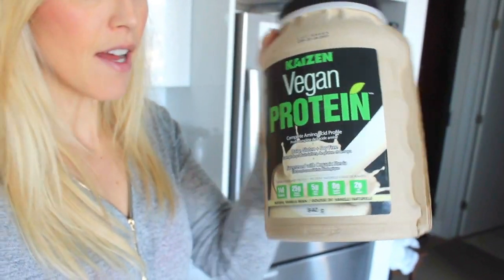THE BEST SMOOTHIE TO INCREASE IRON AND HEMOGLOBIN LEVELS - ANEMIA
If you suffer from Anemia or low red blood cell count here is a natural healthy smoothie recipe to get your levels up!
Here is the link to the proteinL

Recipe:

2 Cups water
1 frozen banana
1 cup spinach
1 cup fresh parsley
1 cup frozen berries
1 scoop Kaizen Vegan protein powder
Blender